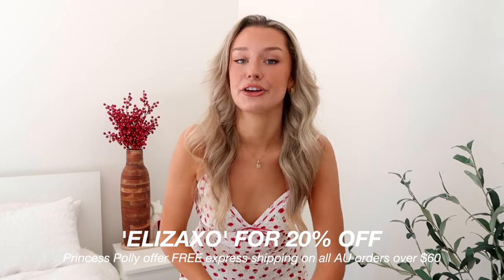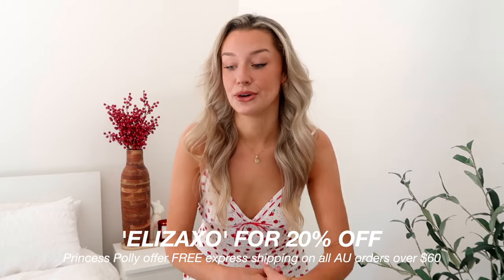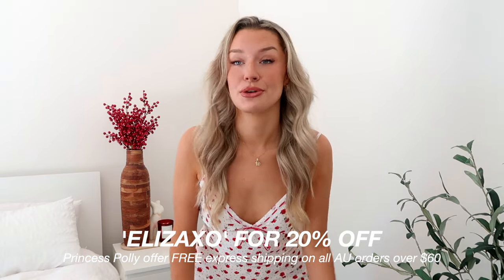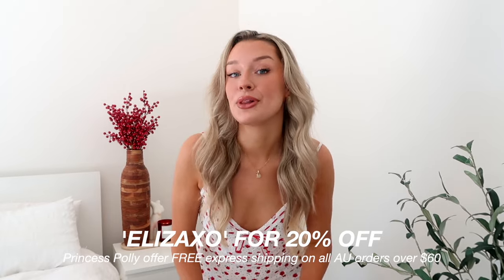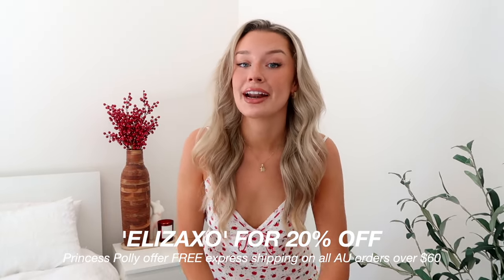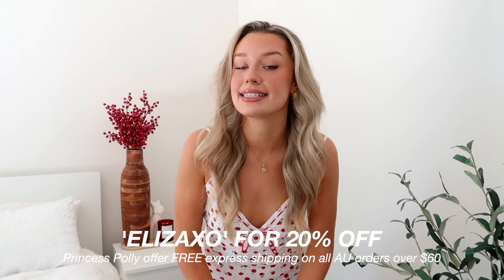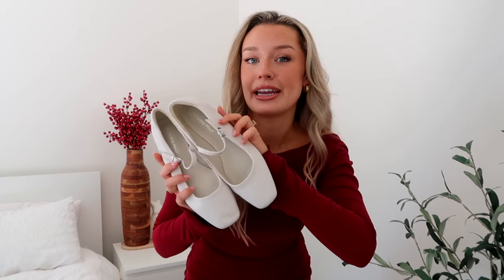princess polly try on haul | christmas & nye outfit inspo 🎄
SOCIAL CHANNELS:
LINKS:
Karena Mini Dress White / Red Floral (AU10) -